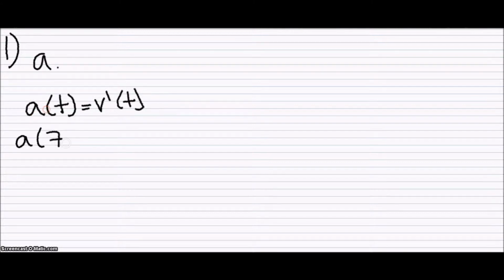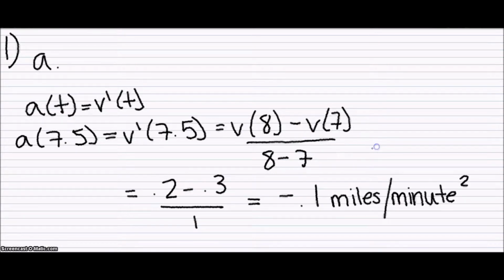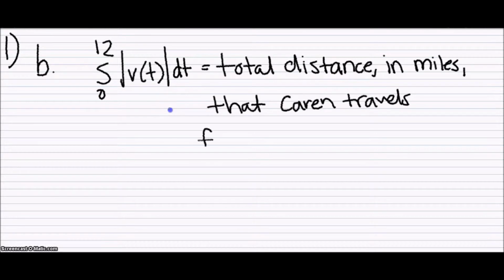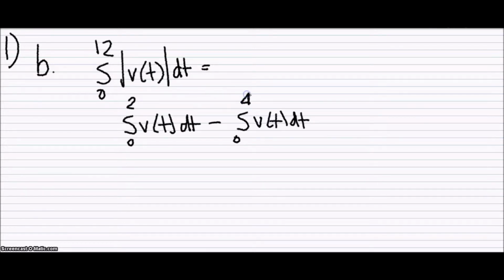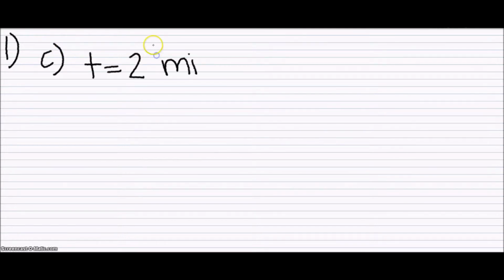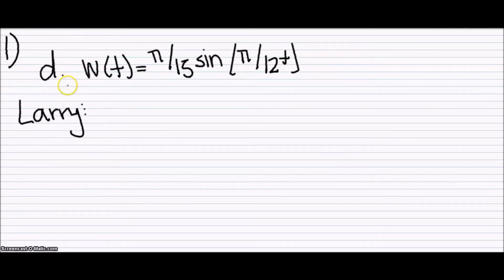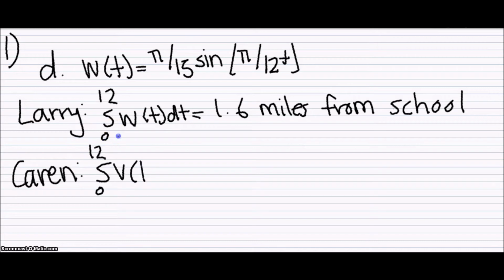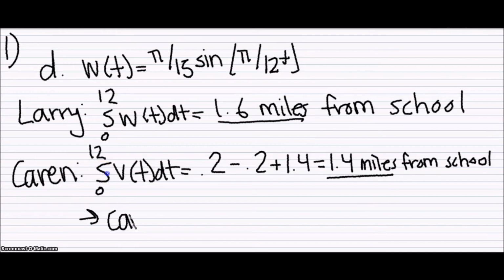AP Calculus AB 2009 #1